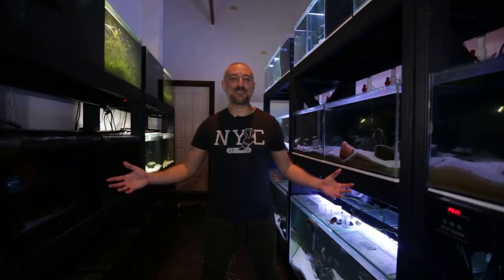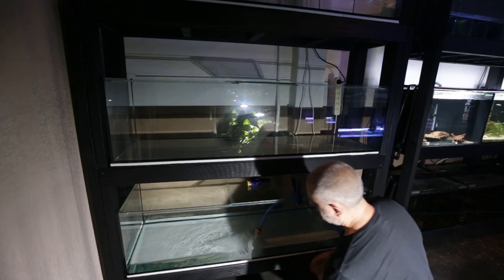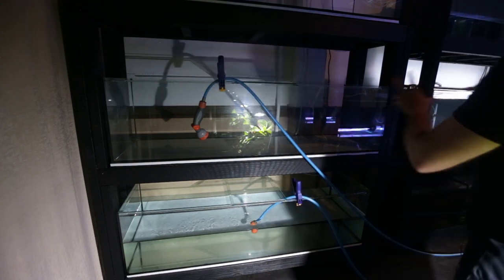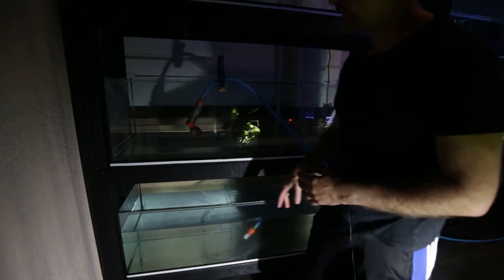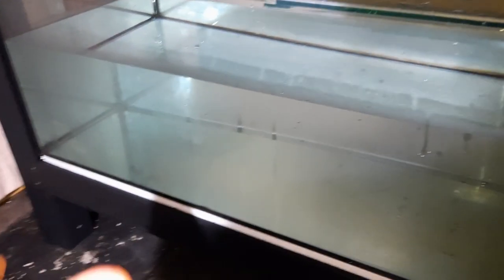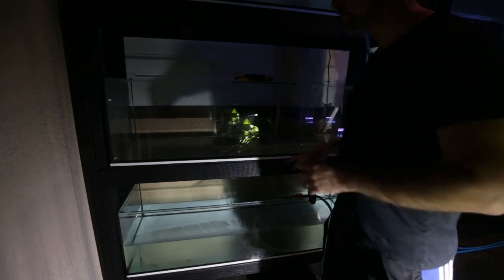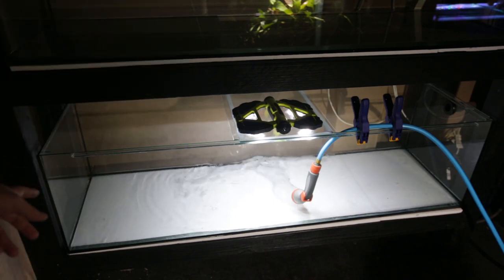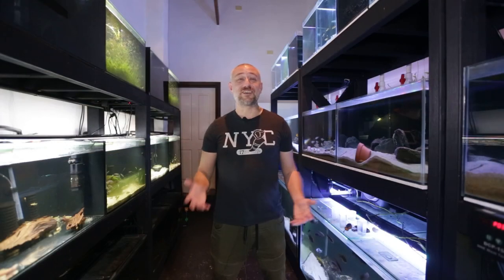Will they leak? Testing new 5 FOOT Aquariums for my Fish Room!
TESTING and my 3 brand new 5 foot aquariums! Find out what happened in this weeks video.

0:00 Intro
0:22 Filling the first tank for the first time
3:27 Prepping second hose
6:23 Filling the second tank for the first time while draining first tank
6:51 F@%$!!
11:50 How to completely drain an aquarium
13:57 Filtration plans for the tanks
5:19 A few days later...